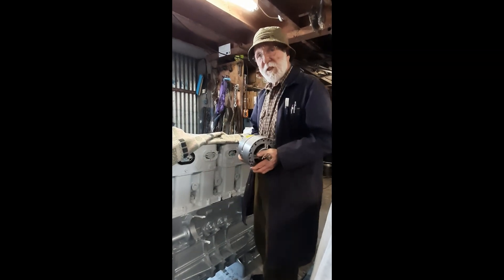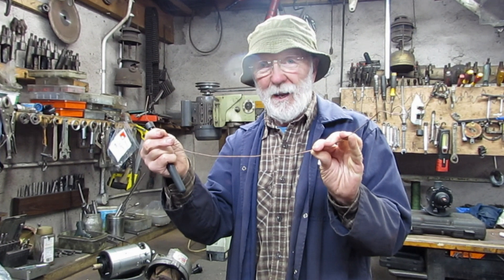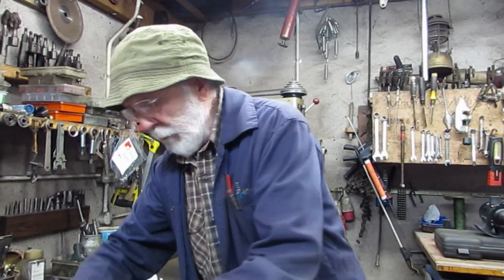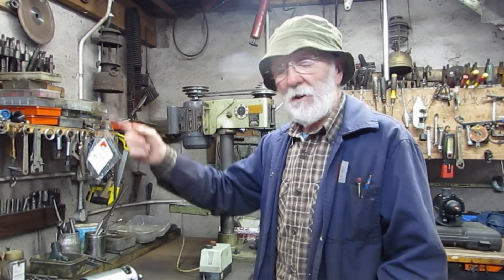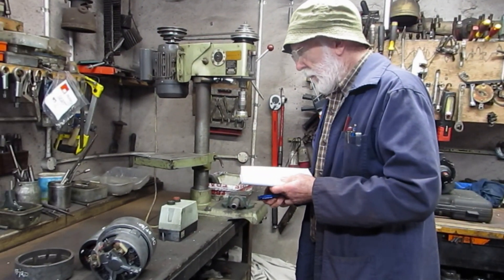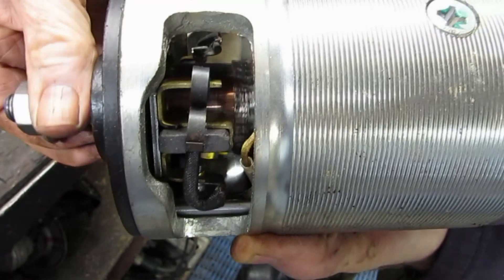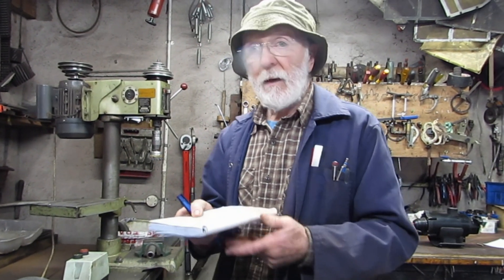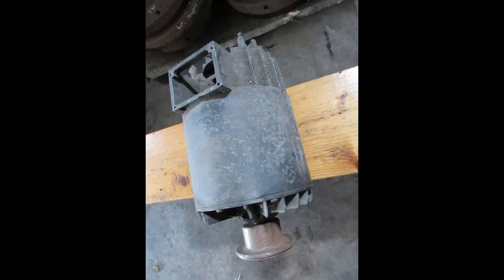AC5 alternator on Gardner engines.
How AC5 alternators work on Gardner engines and and some alternatives.